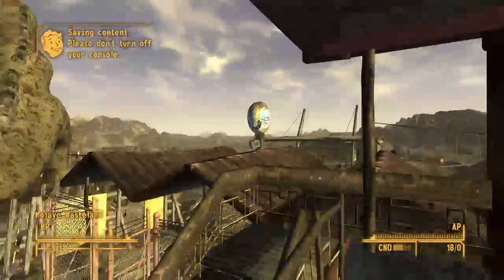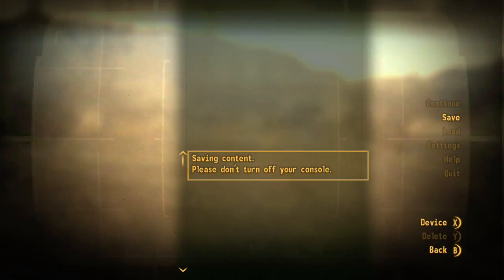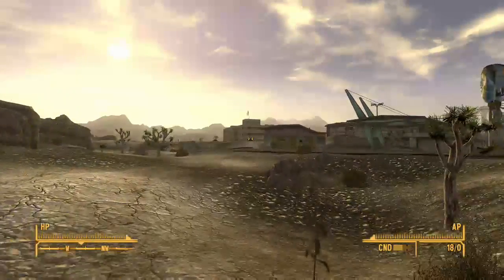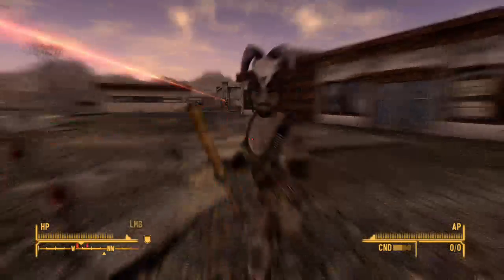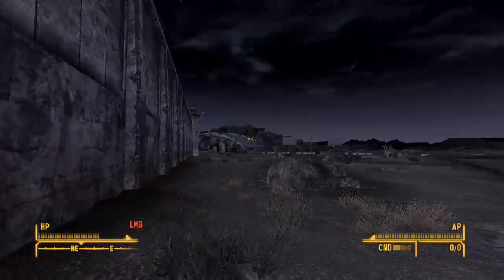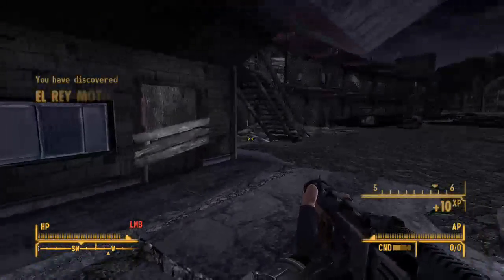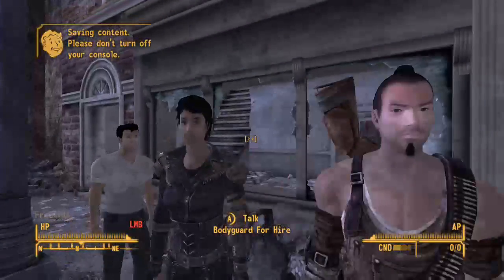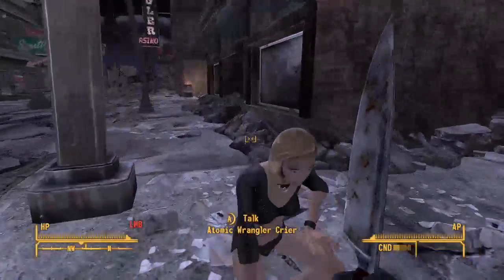Lets Play Fallout New Vegas #8 arriving at Freeside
This one was done as I said in one sitting so I did not get any of your comments from the last video if you even left any thanks for the support on this series it actually means a lot and also means that I will pursue more lengthy series videos later down the line of this channel.